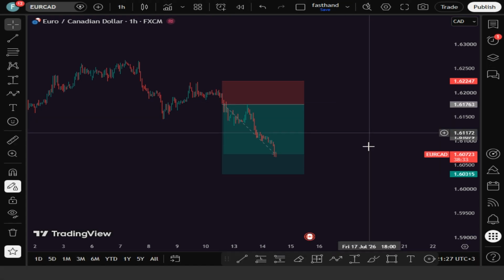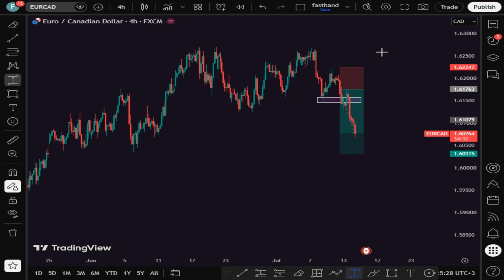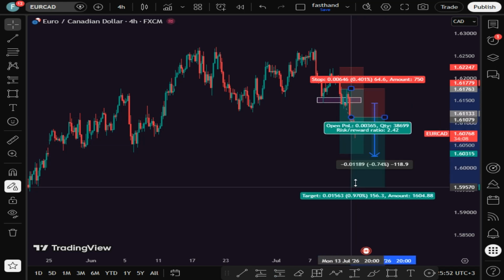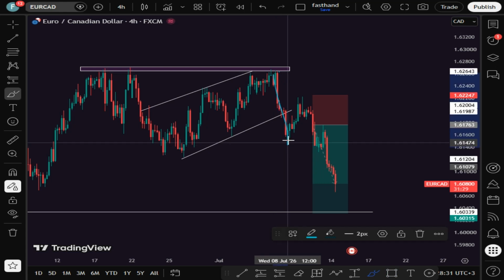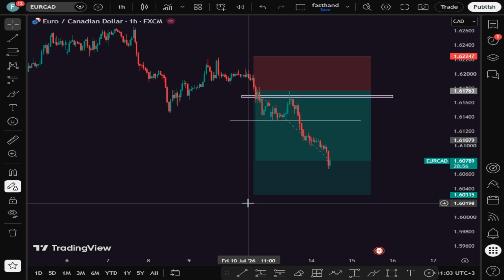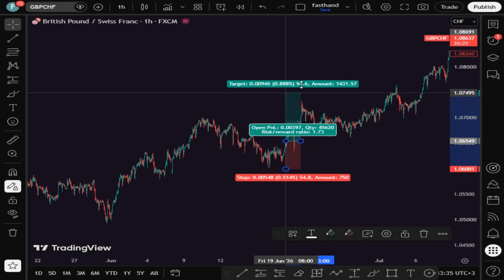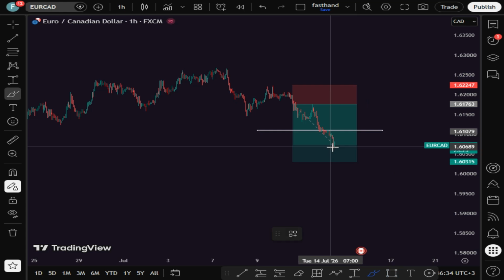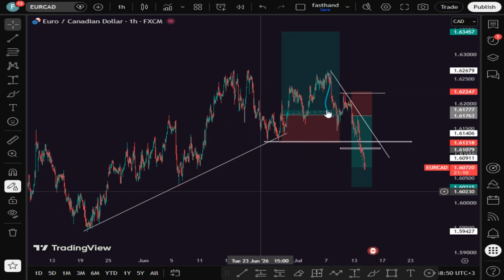Exactly My Forex Entry Strategy Step By Step 1,500 points